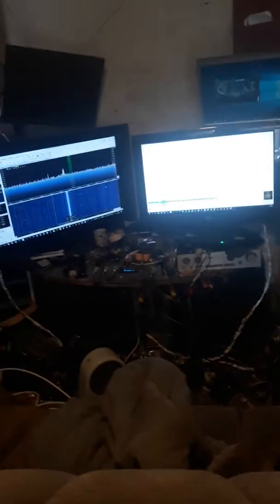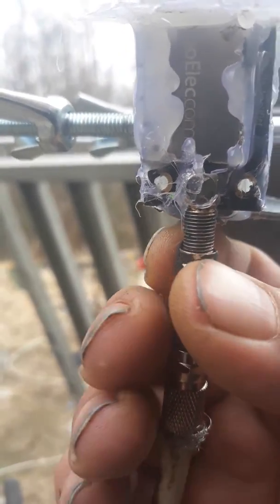OH2EKo unedited L band on the cheap with Limesdr-mini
Soo decided i,ll do a quick oh2eko unedited video on how to RX Aero from 25E on the cheap any sdr will do for this.